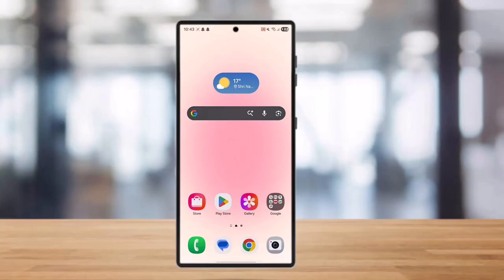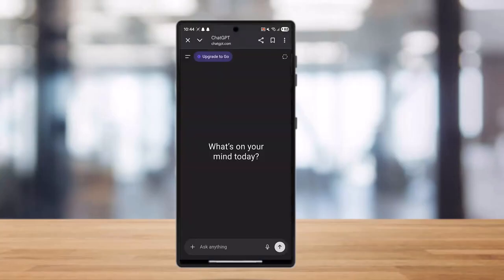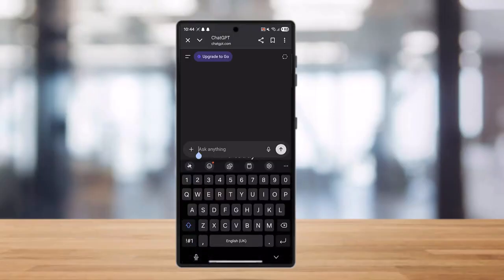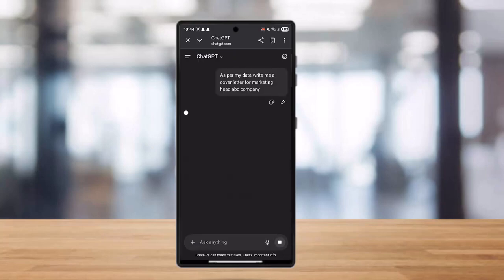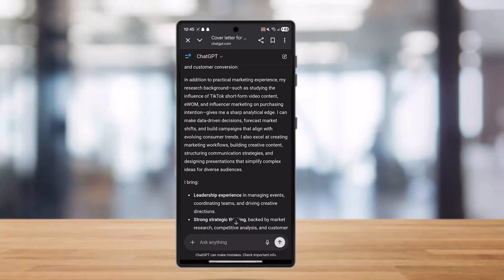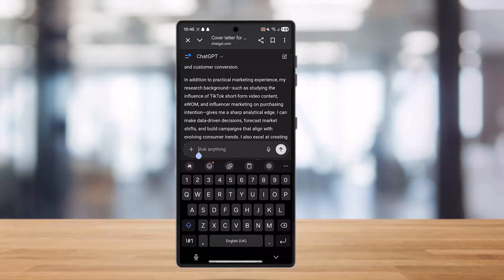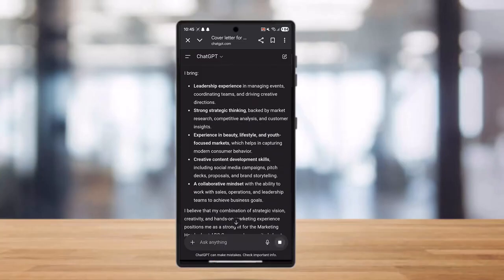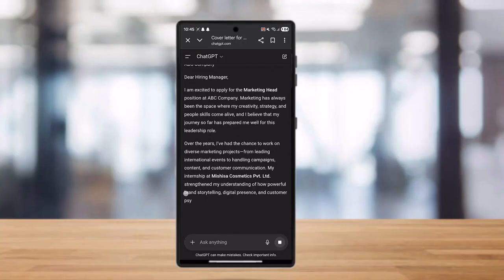How To Use ChatGPT To Rewrite Cover Letters !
In today’s video, we’re going to walk you through how to use ChatGPT to rewrite your cover letters professionally and efficiently. If you’ve been struggling with writing a compelling cover letter or simply want to enhance your existing one, this guide will help you get it done in just a few minutes.

To get started, all you need to do is open ChatGPT. Once you’re inside the chat, prepare a detailed prompt that includes the full job description and your resume or relevant experience. Providing complete information allows ChatGPT to tailor your cover letter to the role and highlight the skills that matter most to employers.

After you send your prompt, ChatGPT will generate a polished cover letter that aligns your qualifications with the job requirements. You can review the draft and check how well it communicates your strengths and experience in a clear, professional tone. This gives you a strong starting point for your application.

If you want to make adjustments or personalize the tone, ChatGPT can easily rewrite the cover letter based on your preferences. Whether you want it to sound more friendly, more formal, more confident, or more conversational, you can simply ask ChatGPT to refine it. You can repeat this process until you’re fully satisfied with the result.

We hope this tutorial helped you understand how to use ChatGPT to rewrite cover letters effectively.